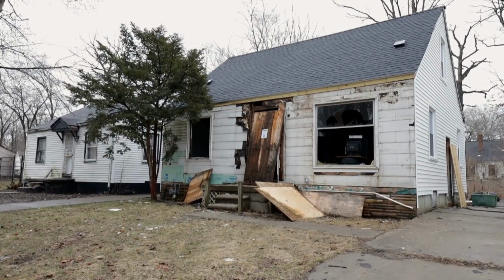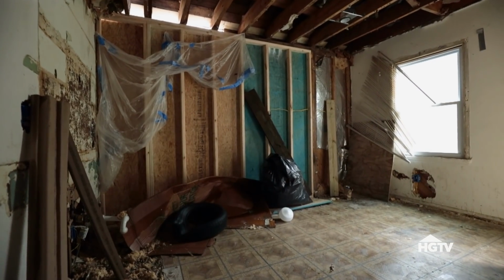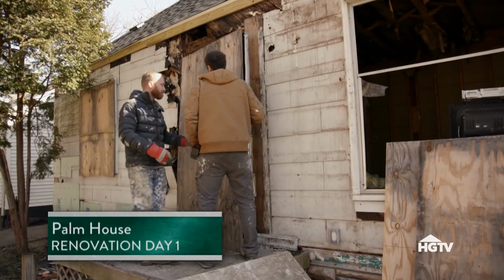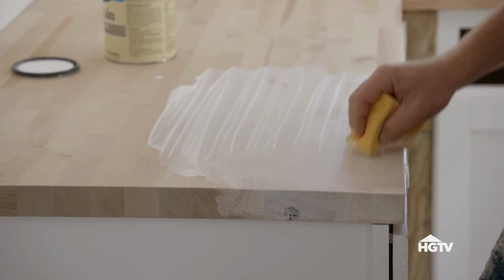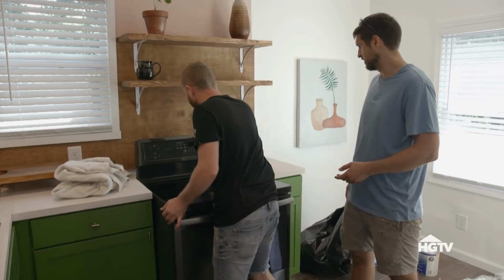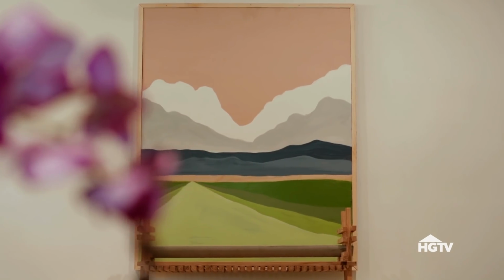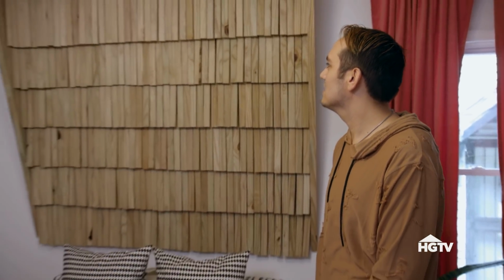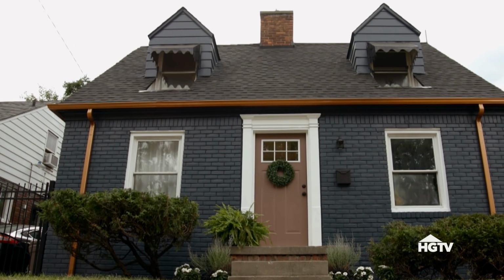AMAZING Tropical Getaway Home Remodel | Bargain Block | HGTV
This abandoned home gets a fun makeover home, new flooring, butcher block countertops, and bedroom gets an amazing custom headboard.